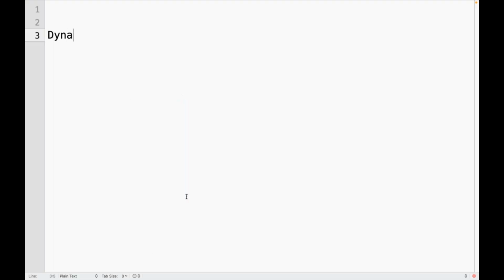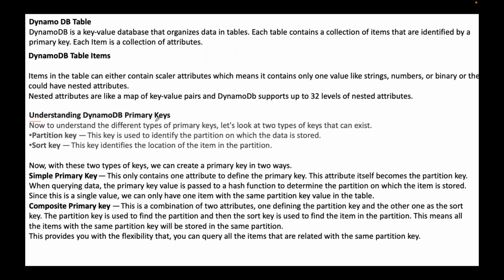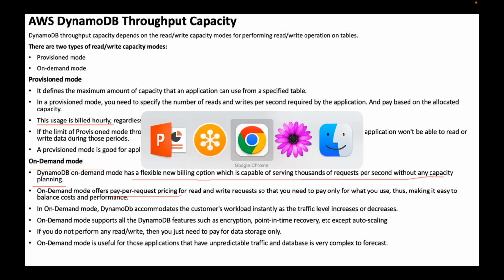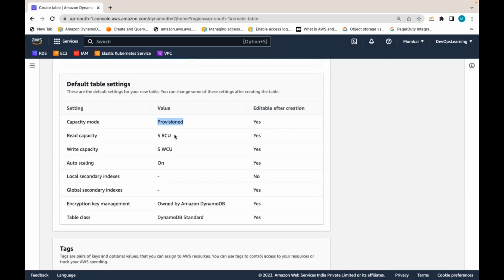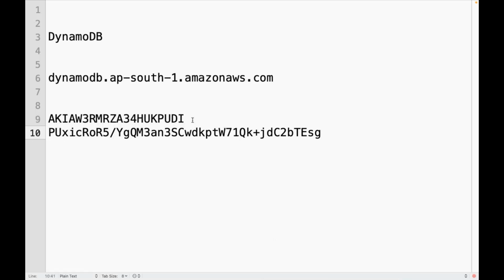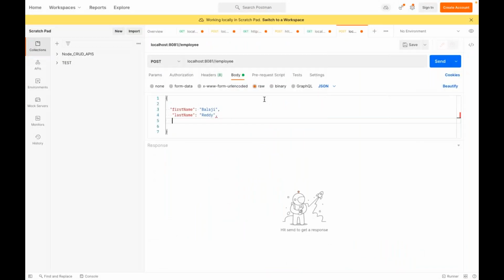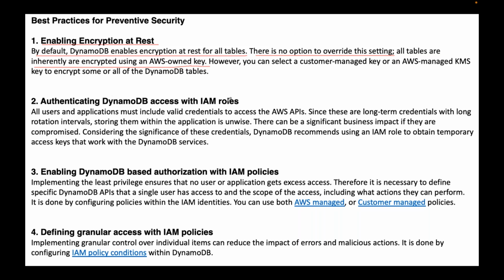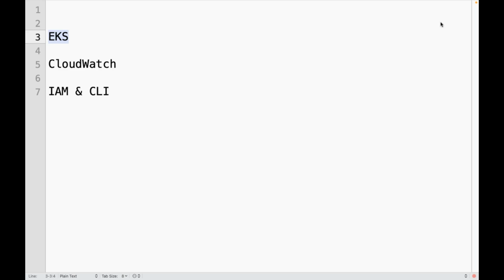Terraform - Session 14